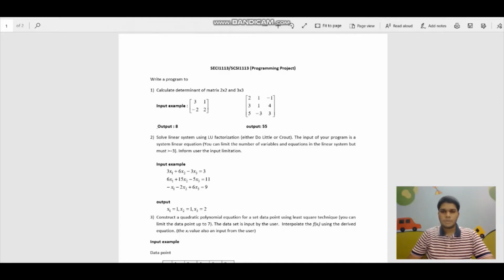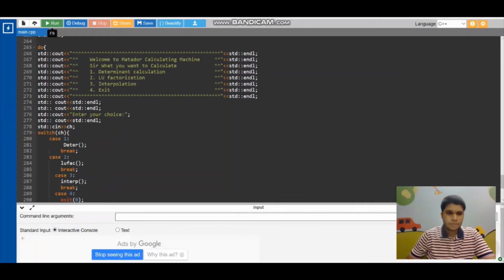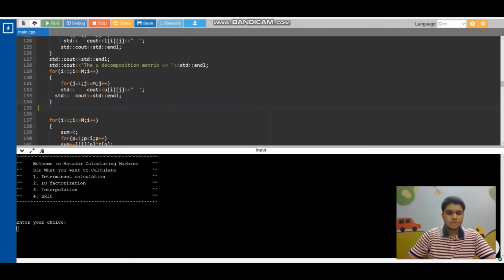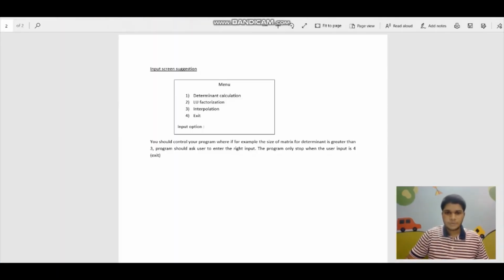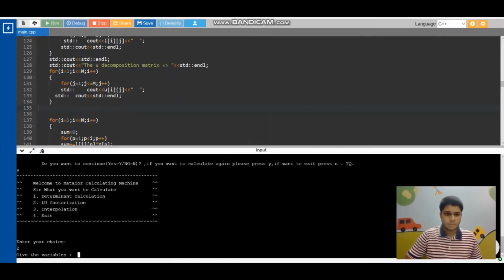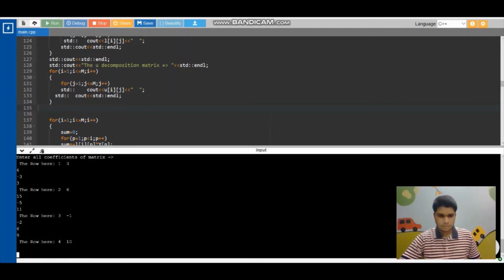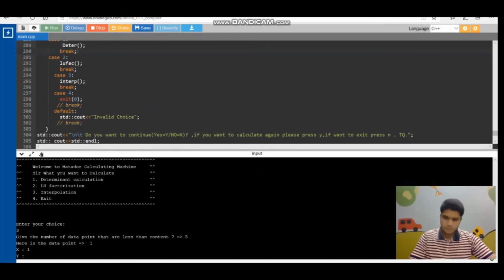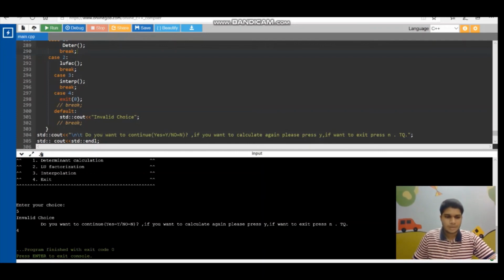Computational Mathematics Final Project Code Presentation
This video is a part of my academic assessment. I am a student of Software Engineering at University Technology Malaysia.